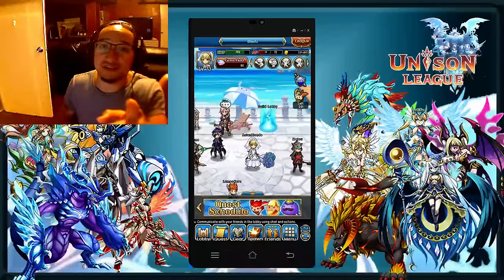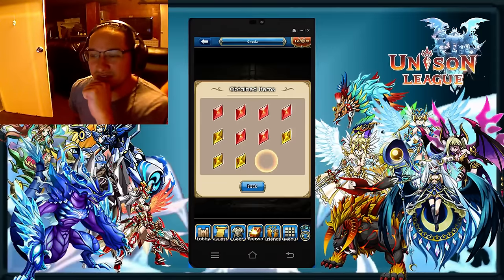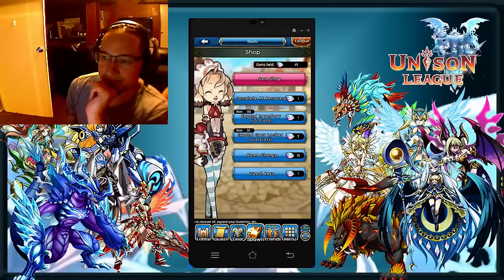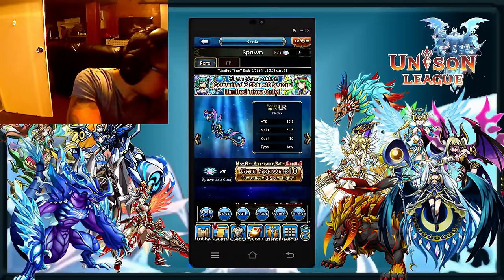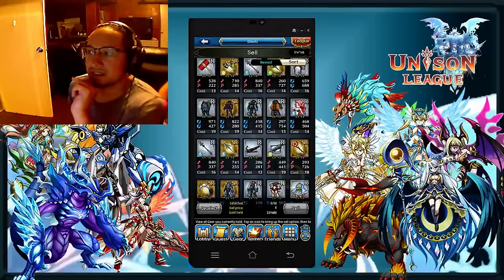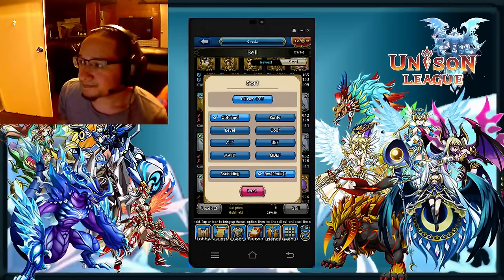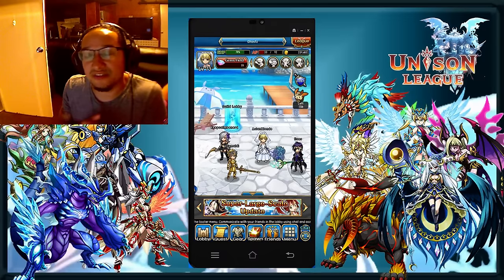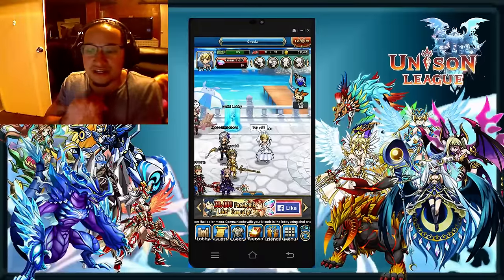Unison League: My girlfriend rolls 60 Gem 20x Item Siren Spawn!